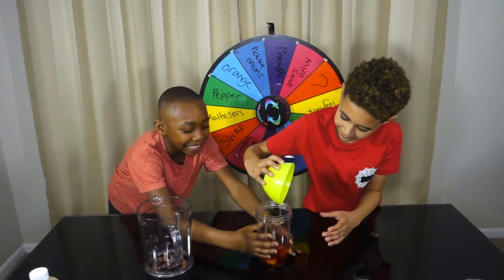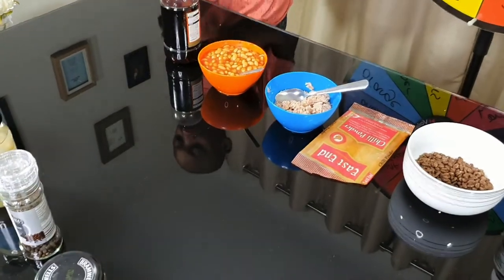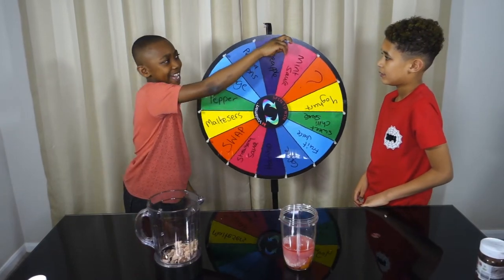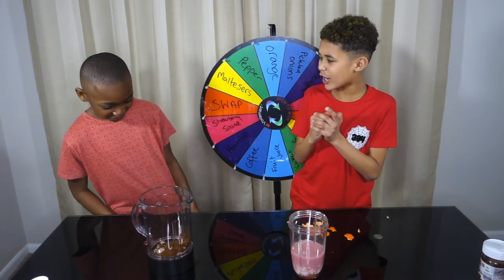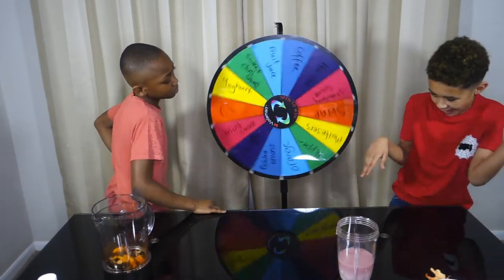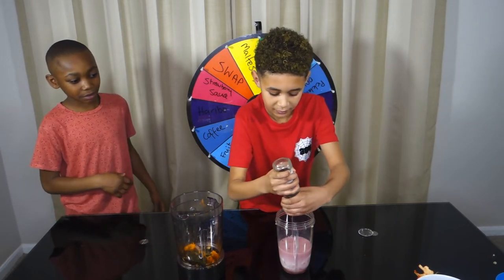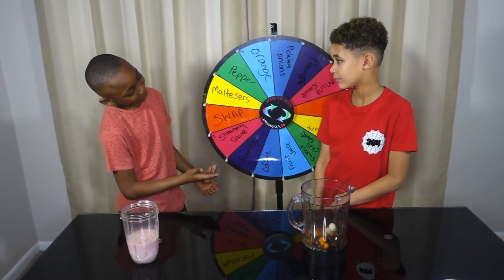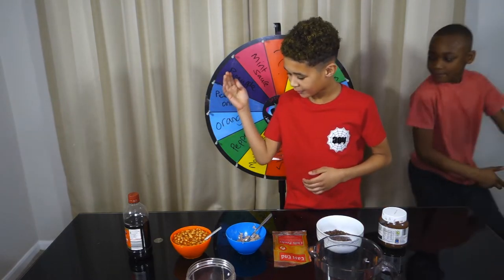SPIN THE MYSTERY WHEEL (SMOOTHY CHALLENGE) 1 SPIN = 1 FOOD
Kiyan goes head to head with his friend in this mystery smoothy challenge.
Dont land on the wrong section!!

Kiyan KidsTube is an entertainment channel showcasing a totally fun side to his his life through blogs, pranks and family games!